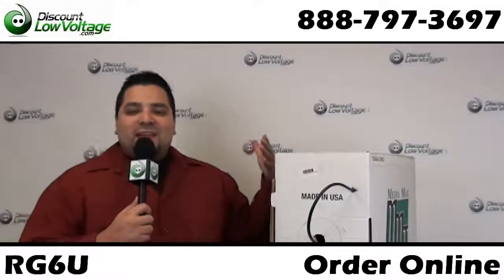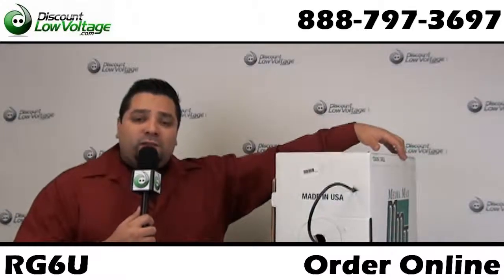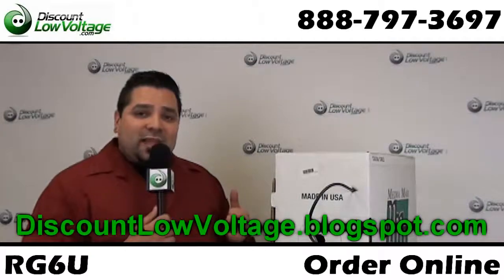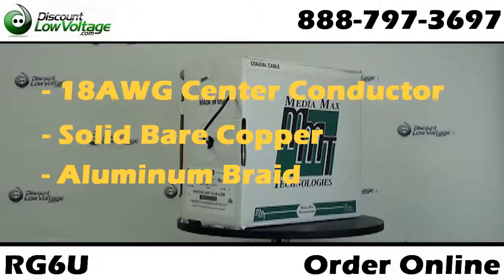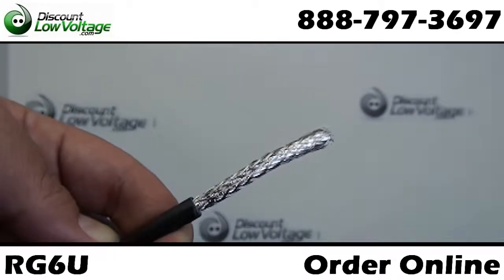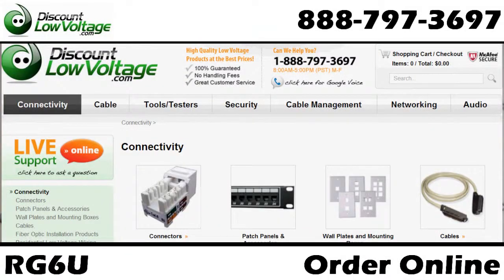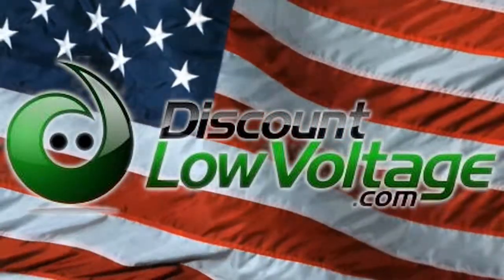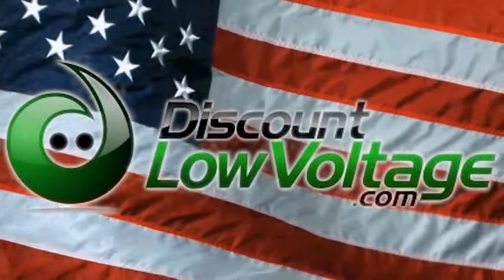RG6 Coaxial Cable with Solid Bare Center Copper Conductor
We take a look at a coaxial cable that has a bare center copper conductor. Sold in 1000ft pull boxes. Can be used for DirecTV D2 advantage signal.